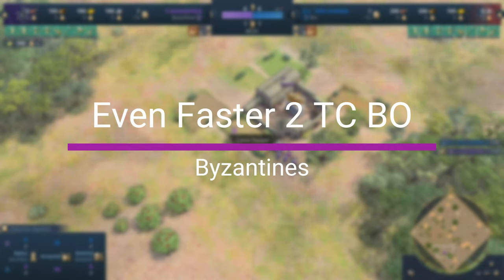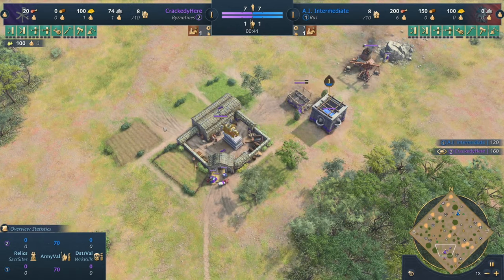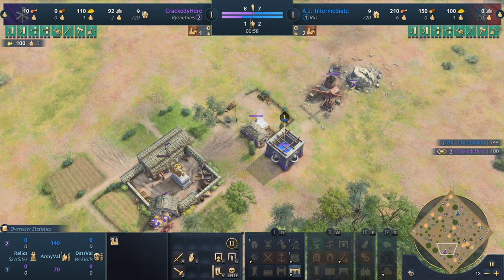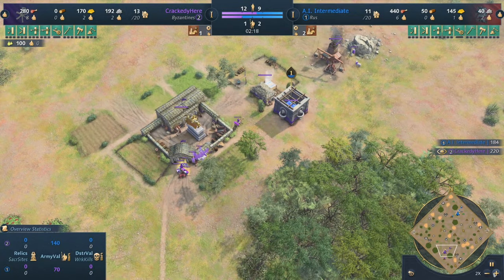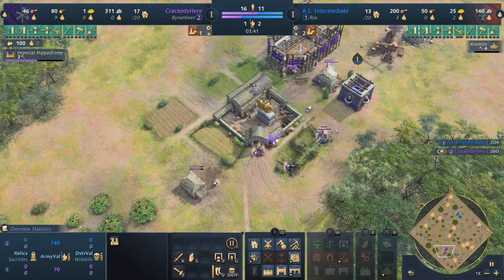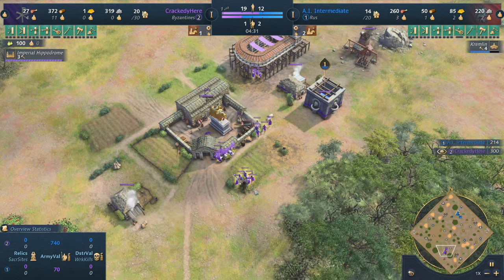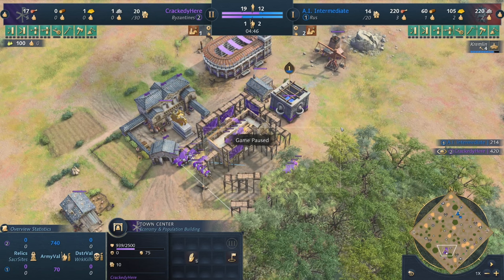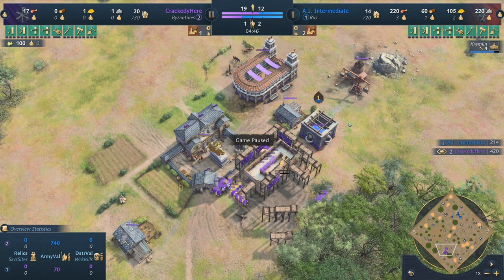EVEN FASTER?! 04:35 2 TC Byzantine Build | Crackedy Build Order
⬇️Conquer the Battlefield with the Byzantines in the Sultans Ascend DLC in Age of Empires IV⬇️

Subs on Twitch get Access to written Versions of my Build Order Guides via my Discord!